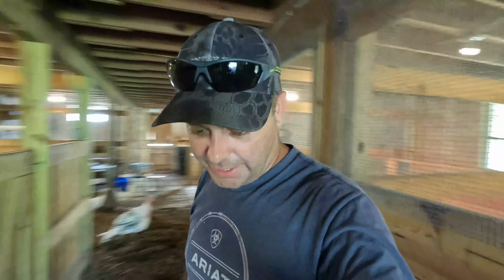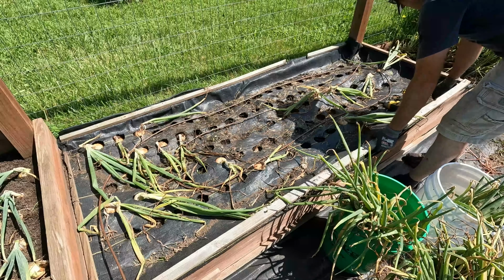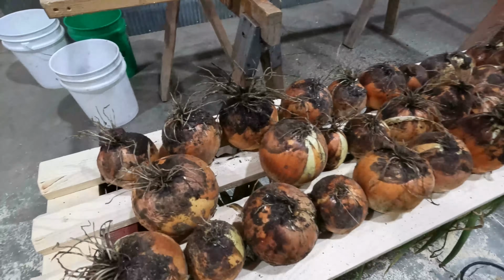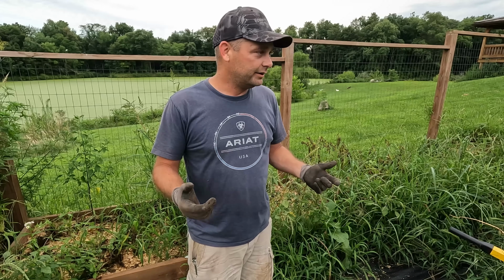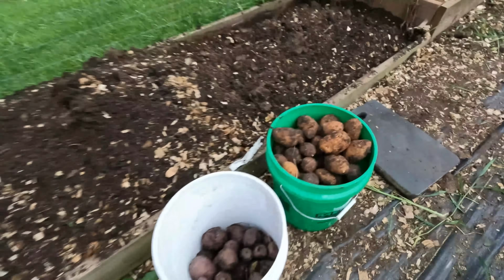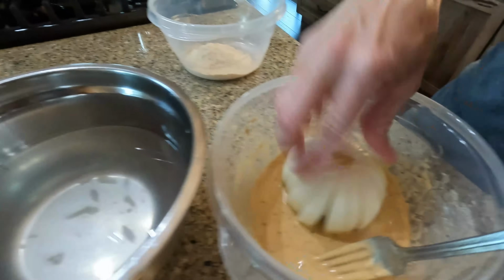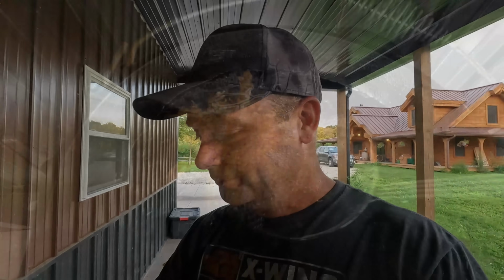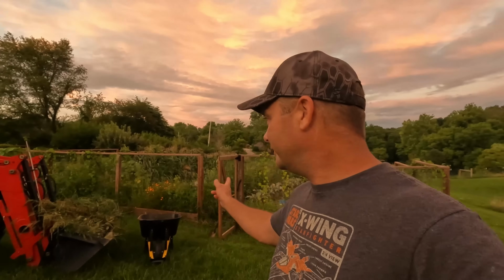Building an Onion Drying Rack and Frying up a Blooming Onion from our garden | Garden Harvest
Our Amazon Shop full of great Homesteading items: